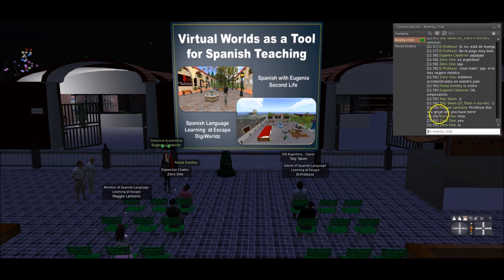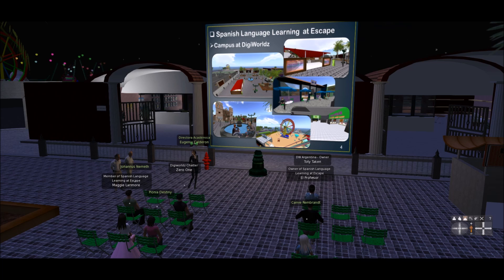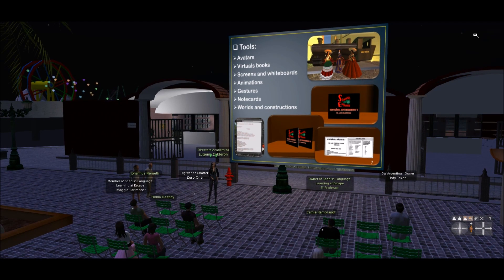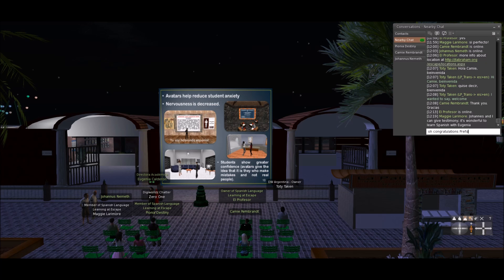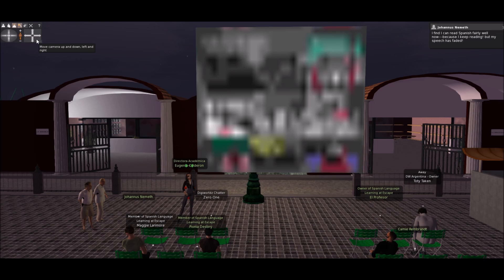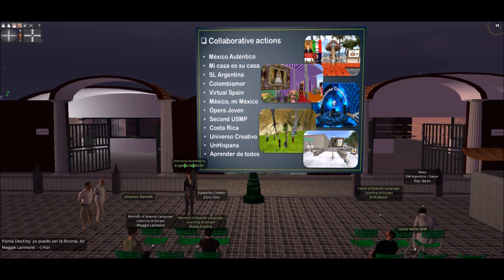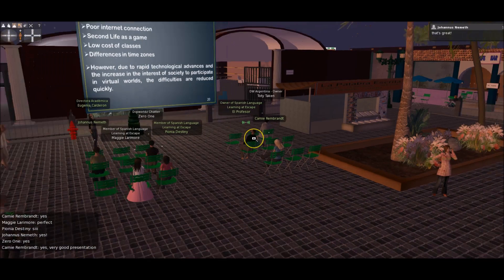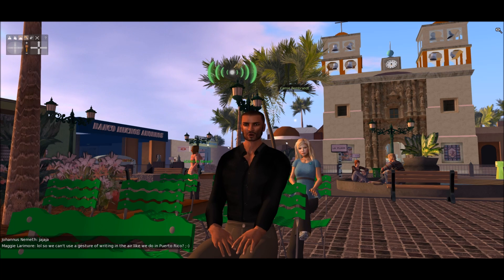SLMOOC16 April 14th Martha Lino and James Abraham on Virtual Worlds for Language Teaching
Marta Eugenia Lino Acosta also known as Eugenia Calderón and her business partner James T. Abraham aka Calisto Encinal in Second Life and El Professor in DigiWorldZ gave their presentation "Virtual Worlds as a Tool for Spanish Teaching" on Thursday, April 14th from the Escape sim in DigiWorldZ.

 Eugenia Calderón also owns "Spanish with Eugenia" in Second Life, a teaching facility in the Chilbo Community on the mainland. She is a Spanish teacher with six years experience in real life and six years in Second Life. She teaches classes in basic, intermediate and advanced Spanish. In addition to writing her own textbooks, incorporating "field trips" to Spanish-language sites and sims in Second Life, she also coordinates plays and presentations, sometimes written by her students, and also portrayed by her students as an exercise in using Spanish. More recently she has joined to Dr. Abraham's educational project “Spanish Language Learning at Escape”, a playground in the virtual world, DigiWorldZ.

James T. Abraham, Ph.D., El Profesor, has been living in virtual worlds since 2006. He has taught in Second Life as Calisto Encinal since 2007. In the spring of 2009, he completed a sabbatical in which he created an interactive, immersive Mexican village in Second Life. Recently, he has authored content for a language learning game for McGraw-Hill and served on their Technology Advisory Board. His current pedagogical interests include the use and creation of virtual worlds for education, serious gaming and innovation in the classroom.  Escape is his latest and most ambitious project.

For more information on Eugenia see:
Eugenia's Facebook pages:

For more information on Dr. James T. Abraham and his virtual world alter-egos see:

Login.digiworldz.com:8002:escape

The presentation was part of the SLMOOC16 organized by Dr. Doris Molero (Argentina), Dr. Nancy L. Zingrone (USA), and Dr. Nellie Deutsch (Canada), and is the third in the series. Offered annually in April, the 2016 edition started on April 2nd, and ends on April 30th.

f you're not a member of the SLMOOC16 class on Moodle, here's the

And the recordings of all the sessions will be on the SLMOOC16 Playlist on Nellie Deutsch's YouTube Channel

And don't forget to sign up for the SLMOOC group in-world. Here's the YouTube tutorial to show you how

To visit the SLMOOC Headquarters in the Chilbo Education Village in the Madhupak sim on the mainland, go